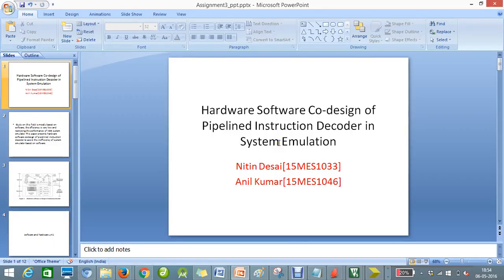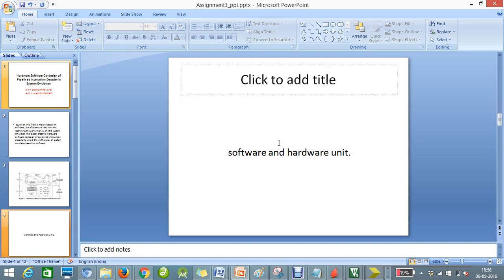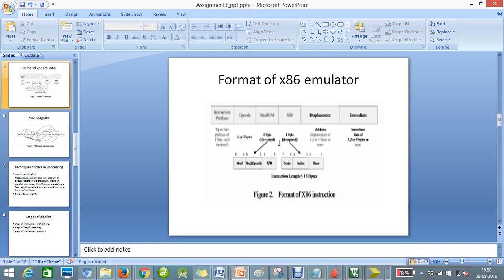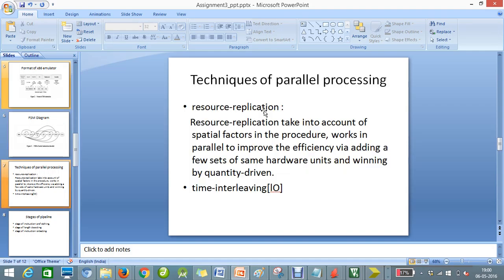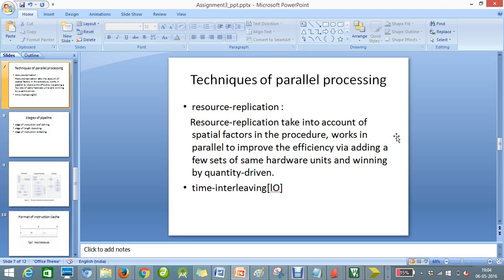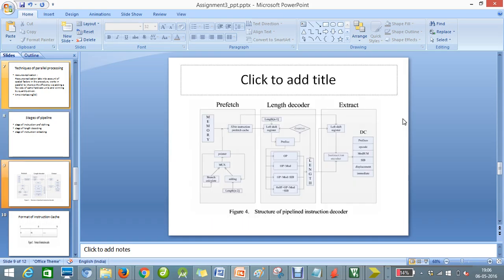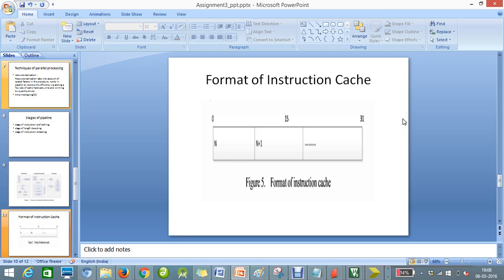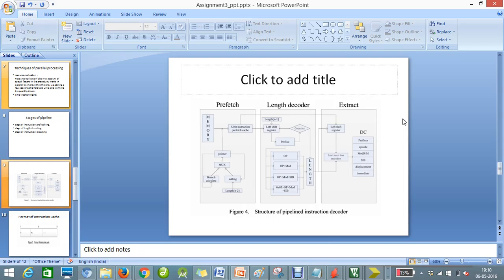Hardware software Codesign of pipeline decode